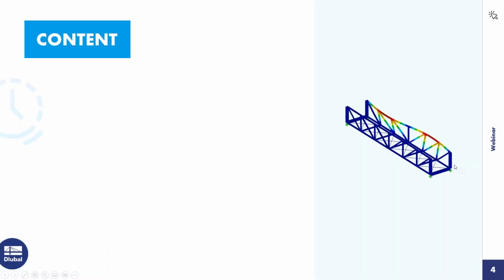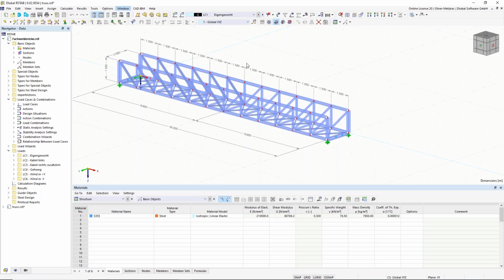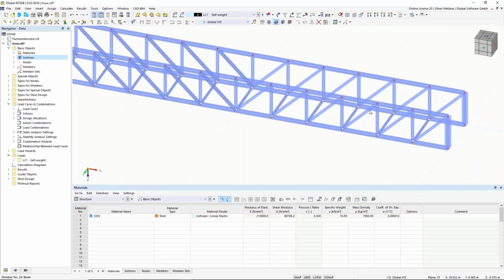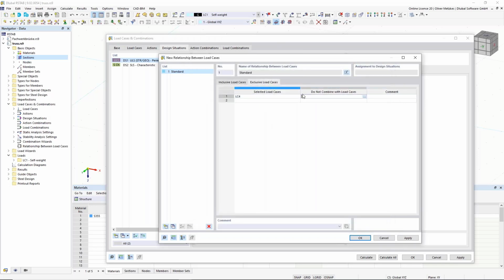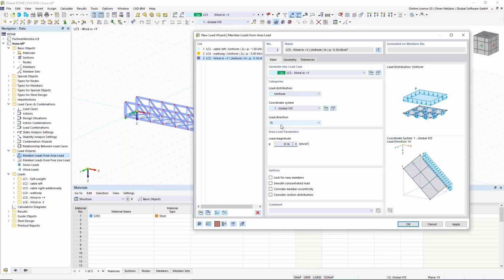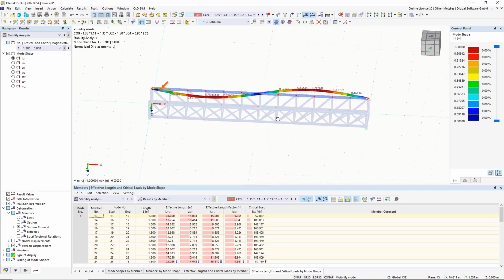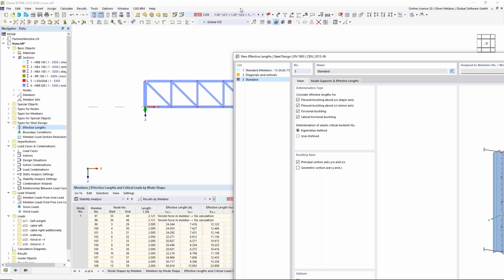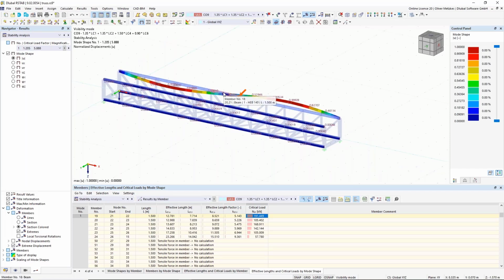[EN] Расчёт стальных конструкций в RFEM 6 и RSTAB 9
В этом вебинаре на примере стропильного моста показано, как рассчитывать стальные конструкции в RFEM 6 и RSTAB 9 в соответствии с Еврокодом 3.

Расписание:
00:00 Вступление
02:25 Моделирование ферменного моста в программе RFEM 6
23:53 Ввод нагрузки и комбинаторика
41:01 Определение длины потери устойчивости с помощью надстройки «Устойчивость конструкции» и расчет стальных стержней по Еврокоду 3 с помощью надстройки «Расчёт стальных конструкций»